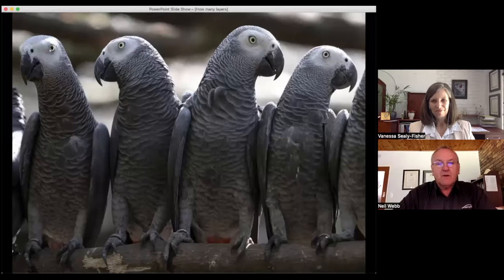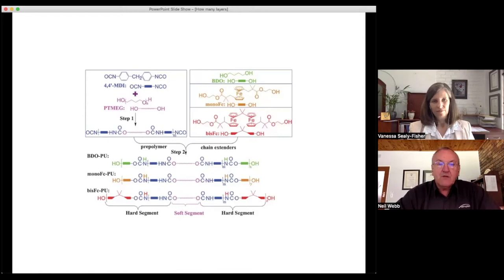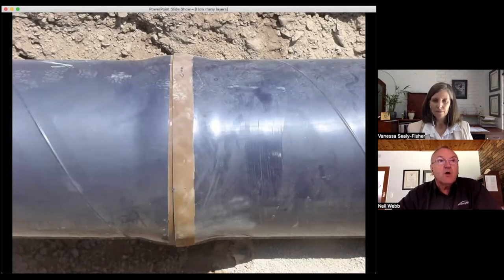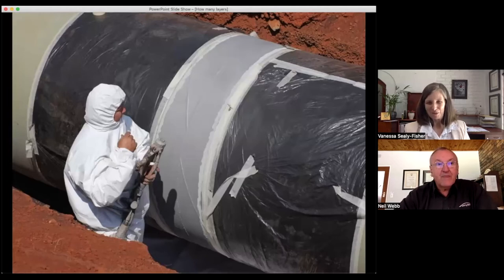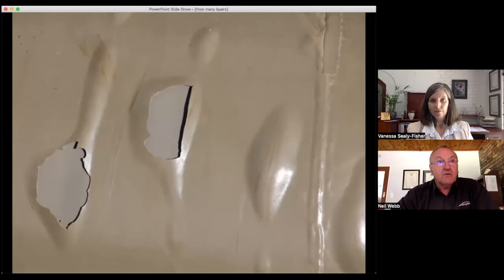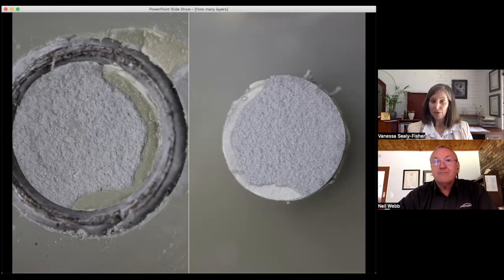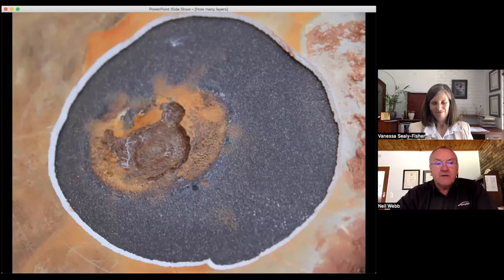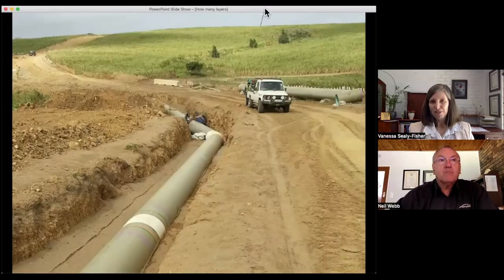POLYURETHANE | Pipeline Coatings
In this Bite-Sized Corrosion series on Pipeline Coatings, Neil Webb and Vanessa Sealy-Fisher discuss polyurethane as a method of coating and protecting your pipeline.